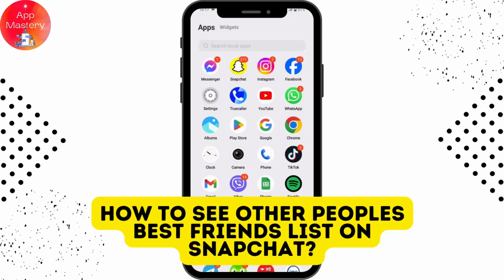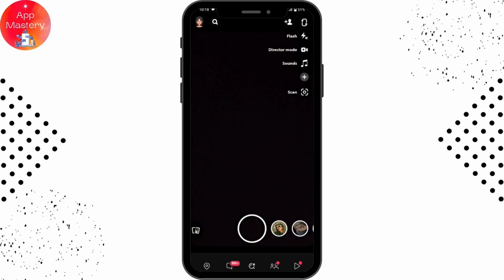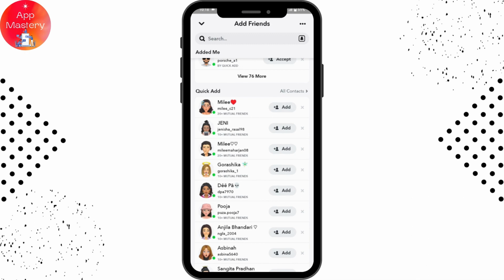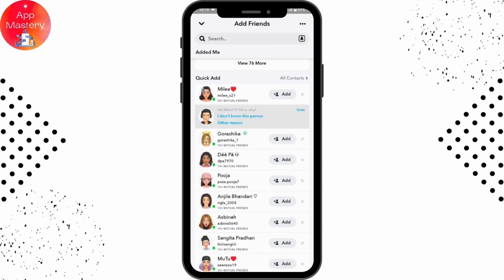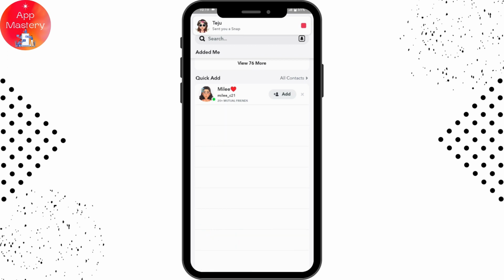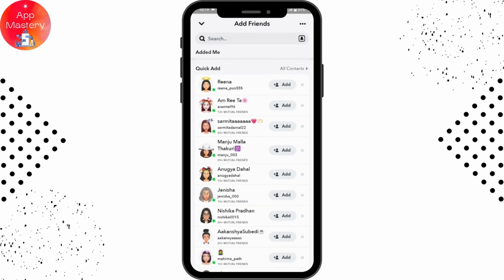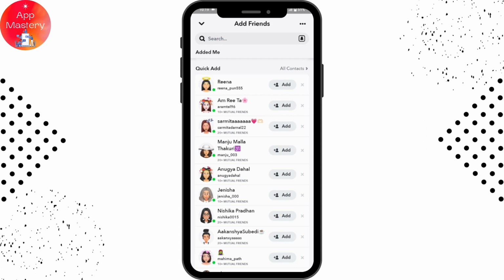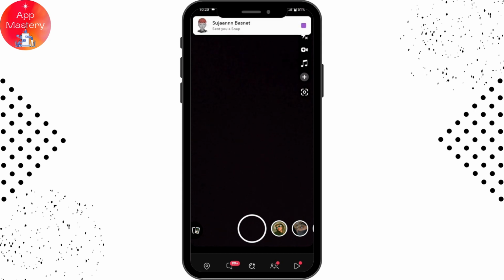How To See Other Peoples Best Friends List On Snapchat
How To See Other People's Best Friends List On Snapchat

Ever wondered who your friends are Snapchatting the most? Learn how to peek into their Best Friends list with this comprehensive tutorial from App Mastery. In this guide, we'll walk you through the steps to discreetly view someone else's Best Friends on Snapchat.

From understanding how the Best Friends feature works to utilizing third-party apps and methods to access this information, we'll cover everything you need to know. Whether you're curious about your crush's top contacts or want to keep an eye on your friends' interactions, our expert tips will help you navigate Snapchat's privacy settings and uncover their closest connections. Watch our tutorial now and unlock the secrets of Snapchat's Best Friends list!